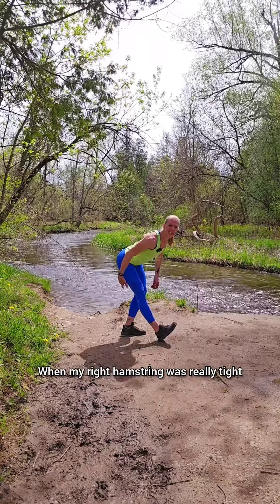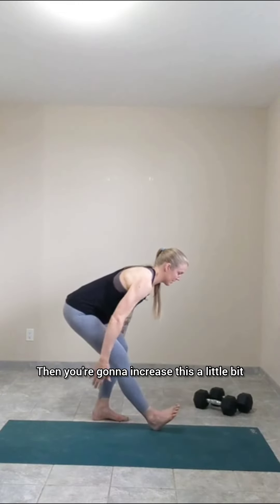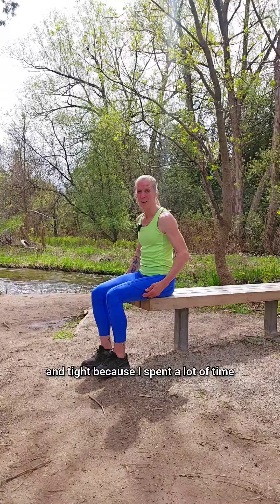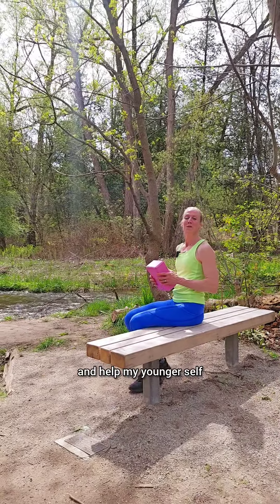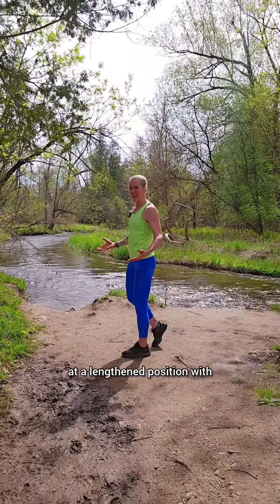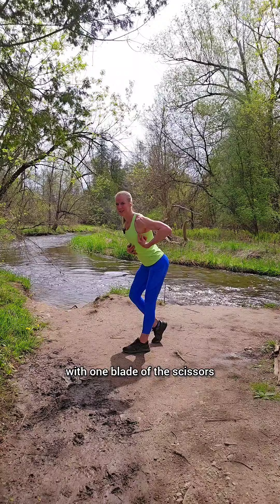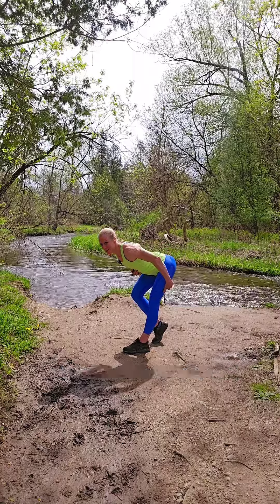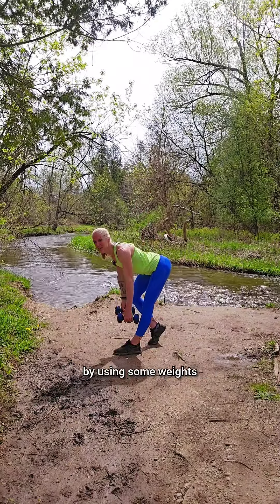Hamstring Flexibility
When my right hamstring was really right following my mensical tear in 2021, I wish someone had told me...

To strengthen my hamstring in a lengthened position.

Our bodies are designed to keep us safe and avoid injury.

When our muscles are in the lengthened position (I.e. stretched), this is where our muscles and tendons are weakest. movement beyond this point is at high risk of injury.

So...

When we work on strengthening the weakest positions (I.e. stretched), we will GAIN flexibility 👌

Gaining flexibility does not have to be complicated.

When we
✅️ focus on a couple flexibility exercises,
✅️ progressively challenge those exercises over time, and
✅️ are consistent with our flexibility training,
Incredible flexibility gains will result 👌

My favorite hamstring flexibility routine is:
Warmup: elephant walks (x 10 repetitions/leg)

3 sets:
1️⃣ Single leg Good mornings (x 5 reps/leg)
2️⃣ Straight leg hip flexor lifts (x 5 reps/leg)

1 set:
3️⃣ Forward fold (x 60 sec)
I'd love to know.if you'll give this routine a try?  Comment "HAMSTRING" 👇